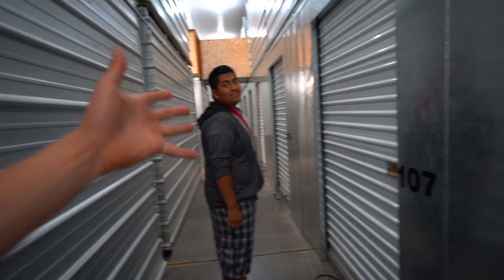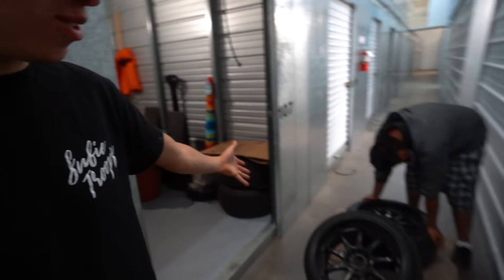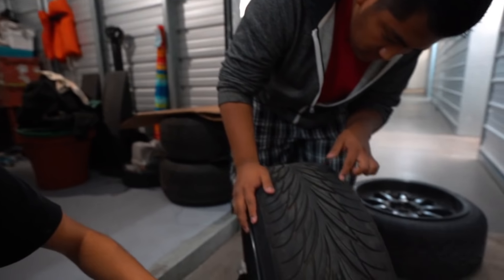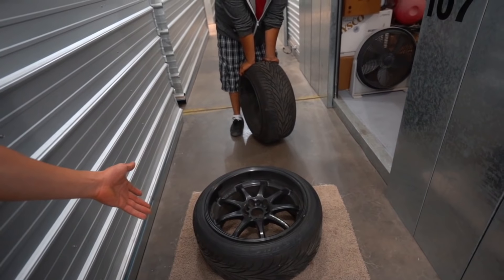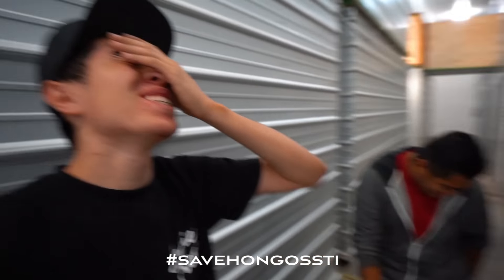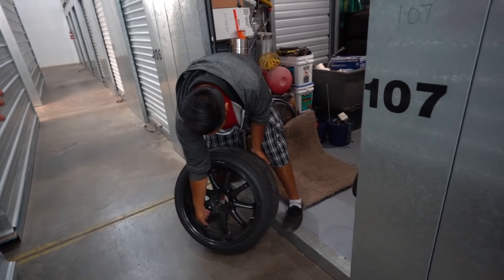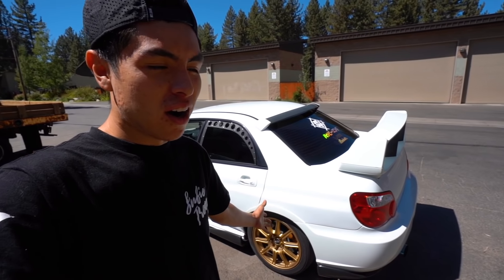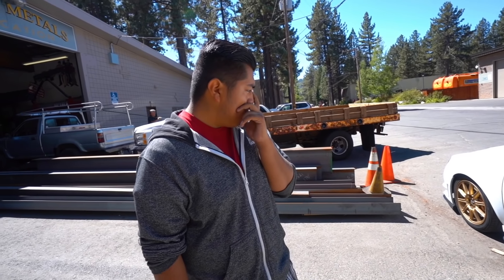We Need To Get Rid Of These! Or Else..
Subiefest is a little over a month away and we still haven't sold the work xd9. If they do not sell within the next month, its back to stretched tires and camber!